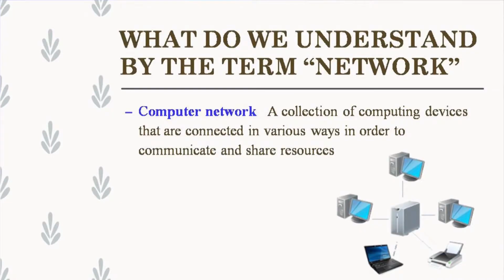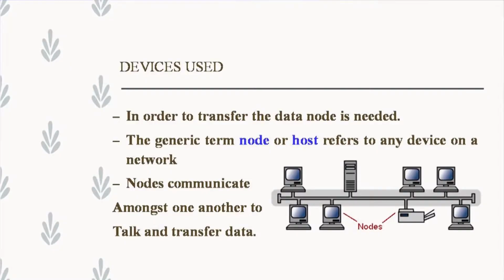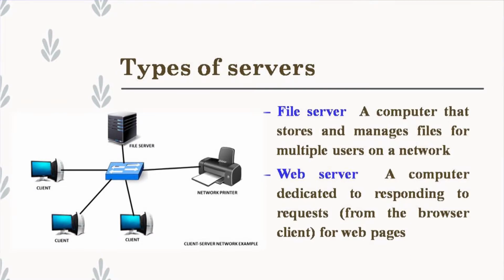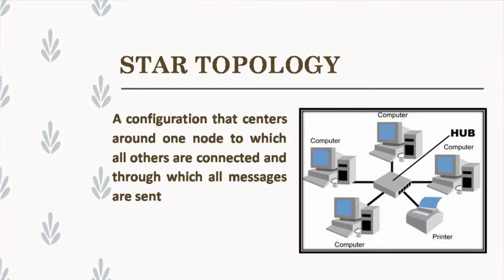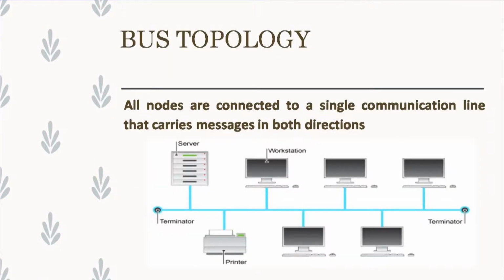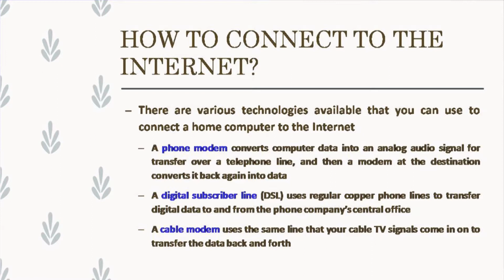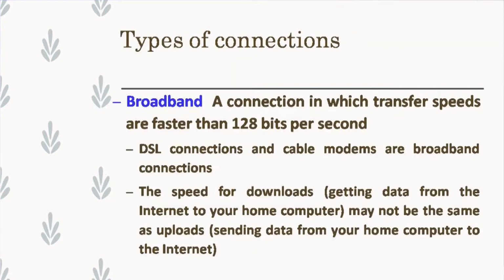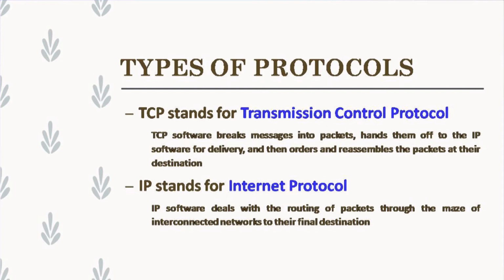CA unit 4 topic 1 video 1